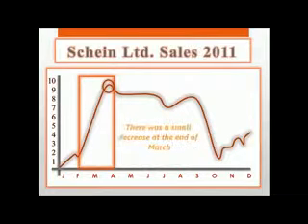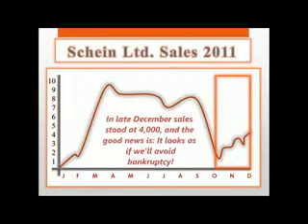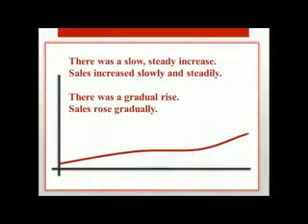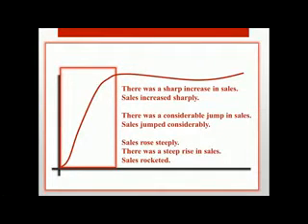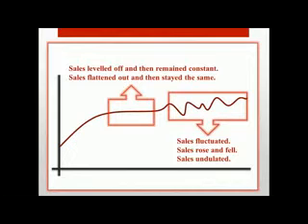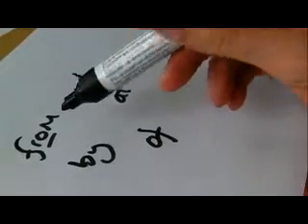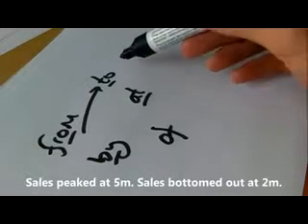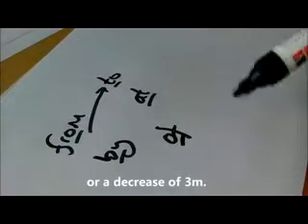How to Describe Graphs and Trends in English